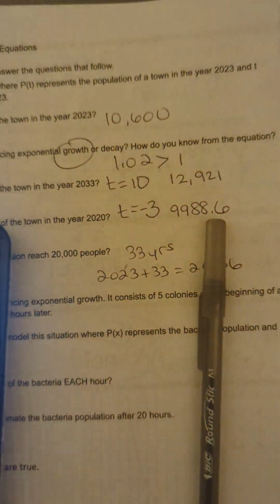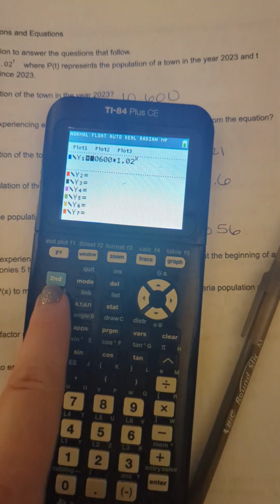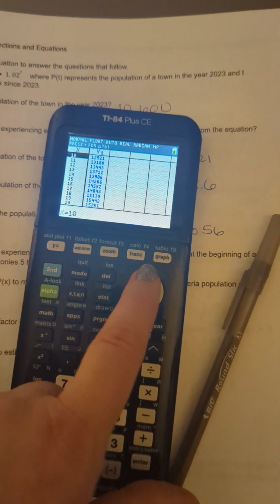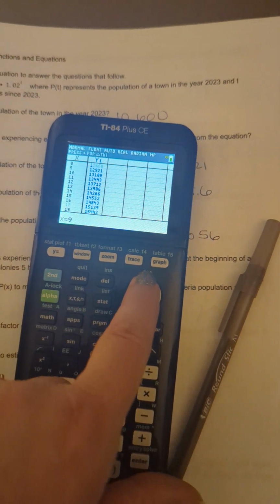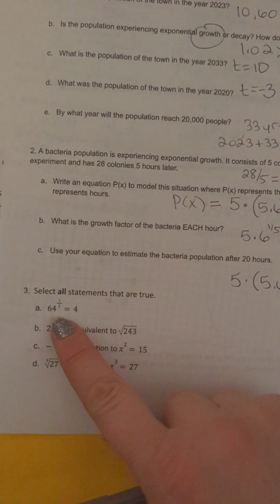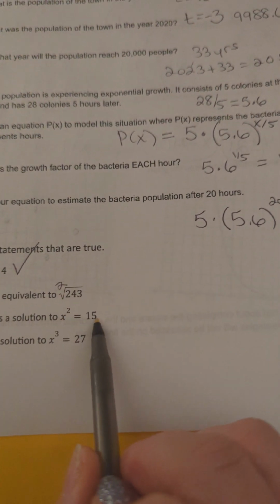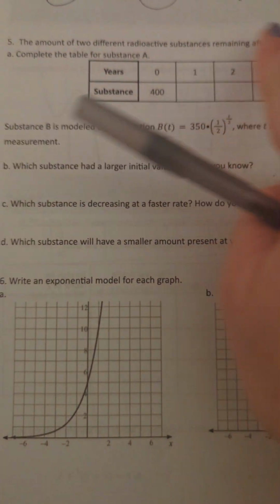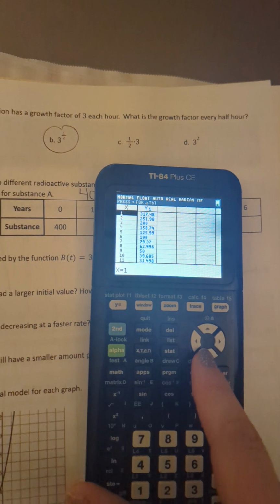Final Review Unit 4